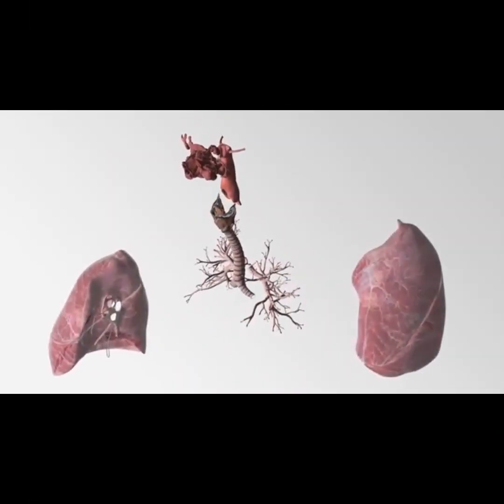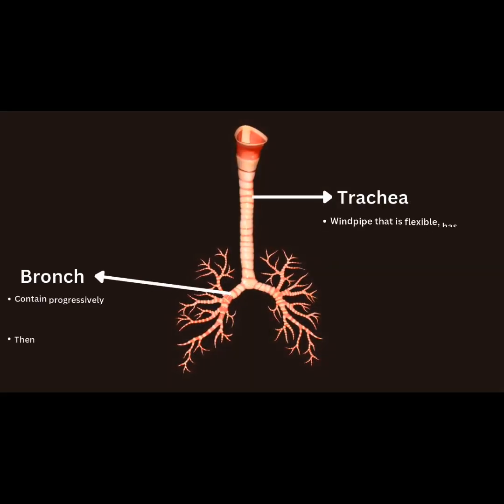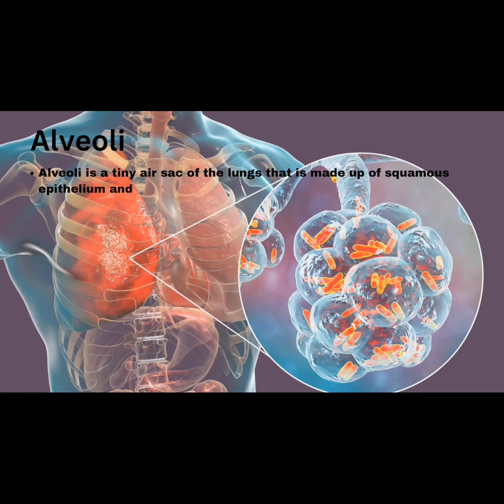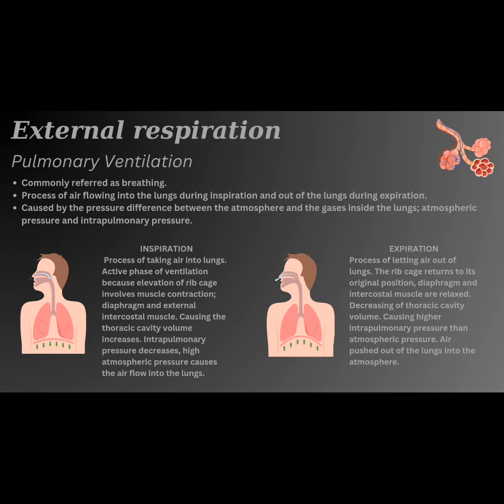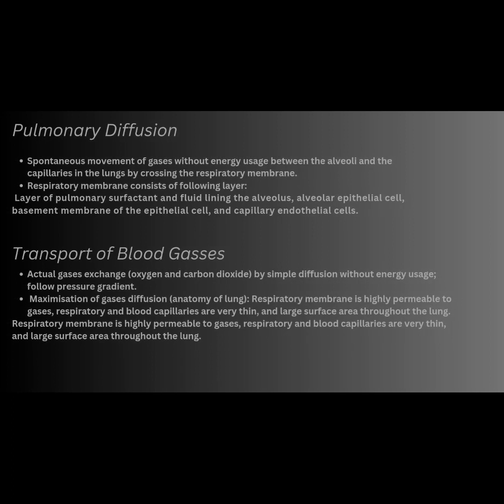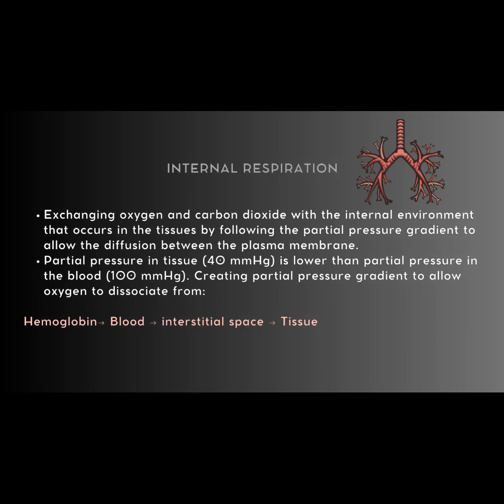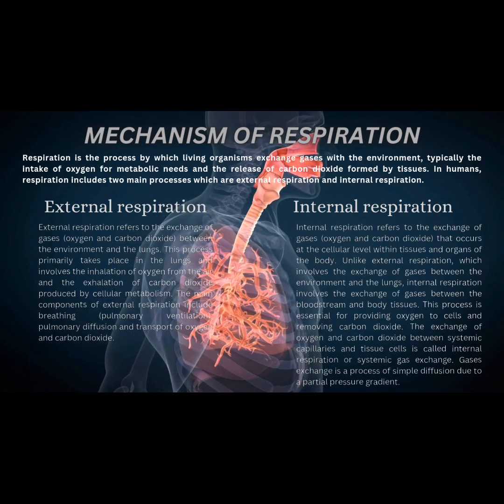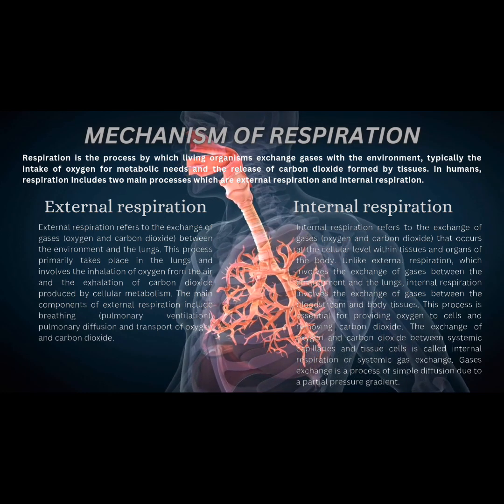MECHANISM OF RESPIRATION